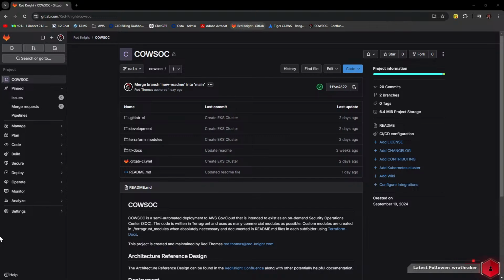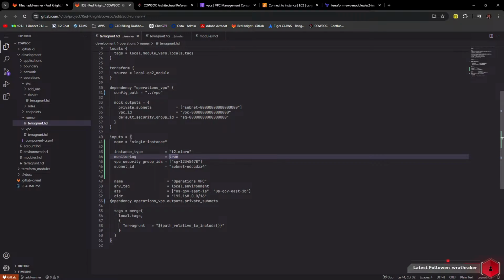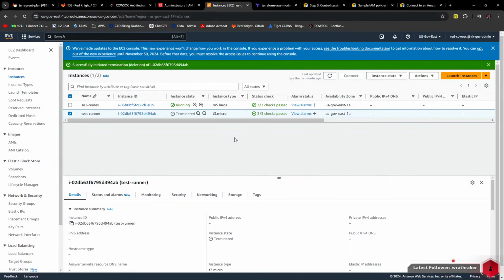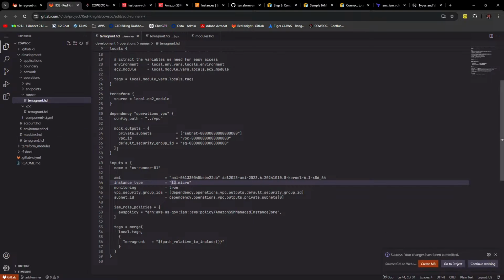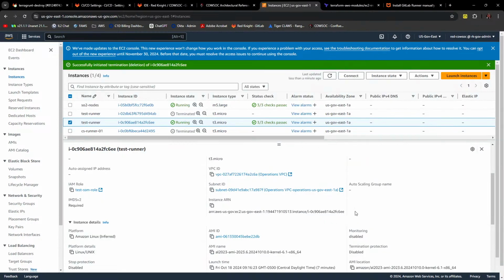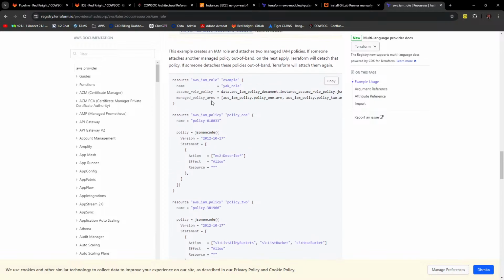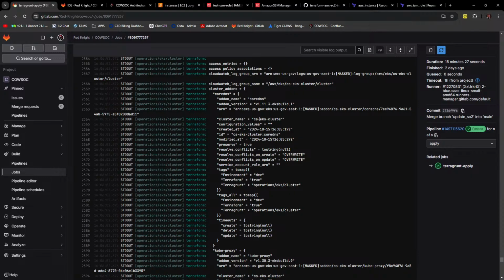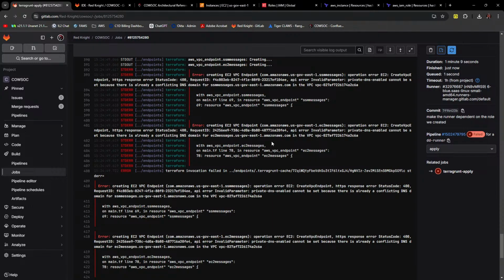Reviewing with Red